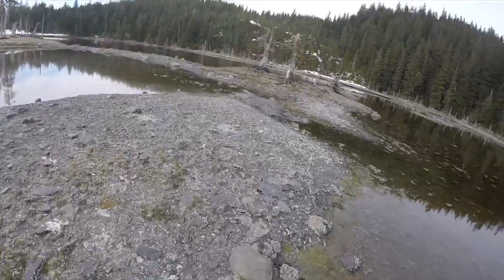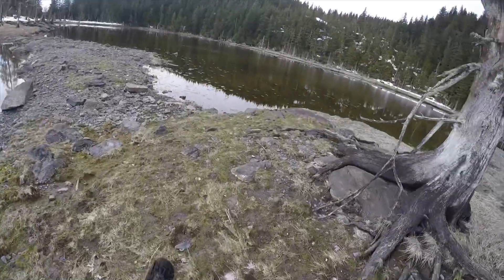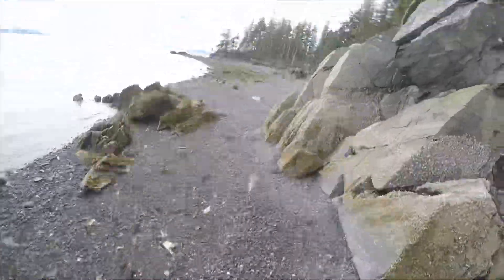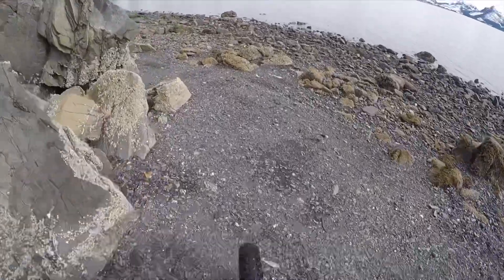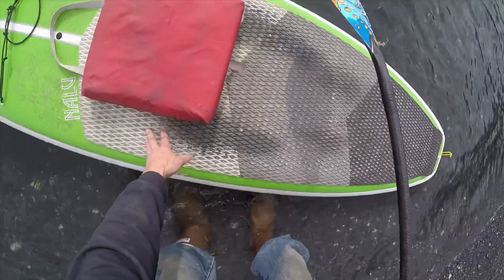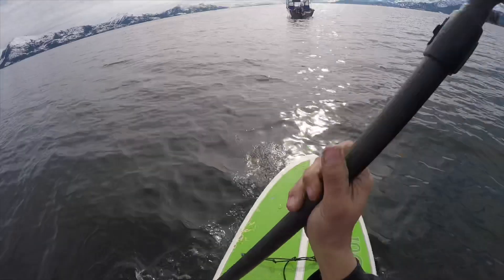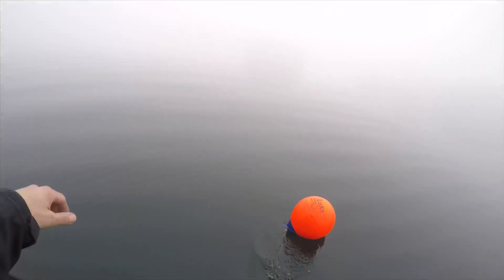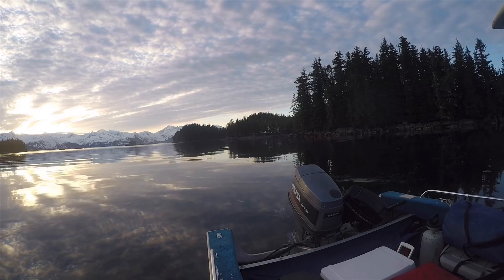Prince William sound Alaska fat tire biking beach combing also shrimping cool things to do in alaska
Fat tire biking beach combing Prince William sound Alaska also shrimping.This point separates College Fjord and Barry Arm in Alaska